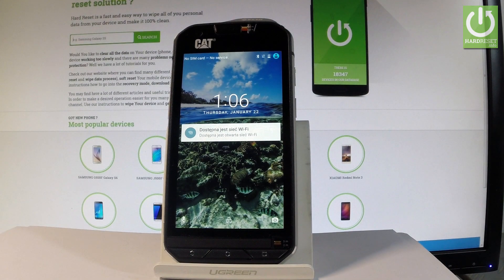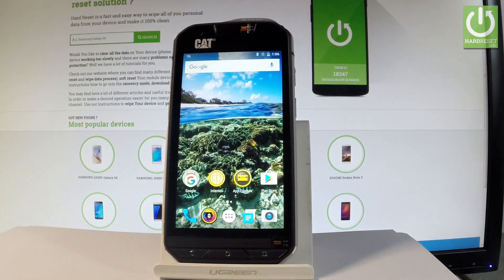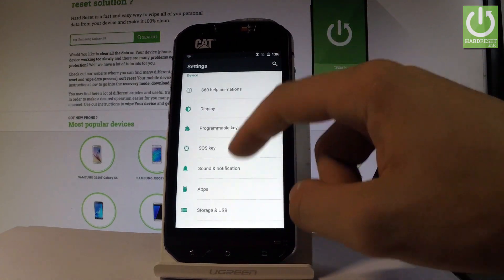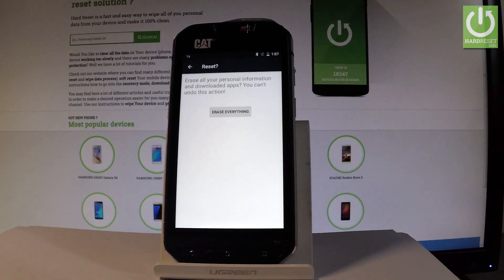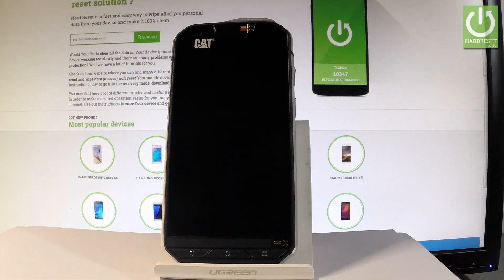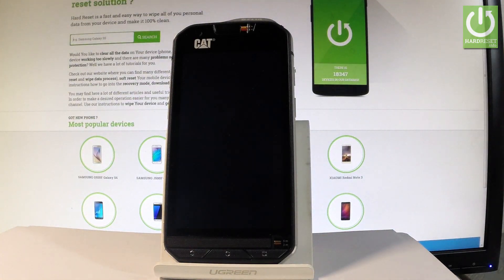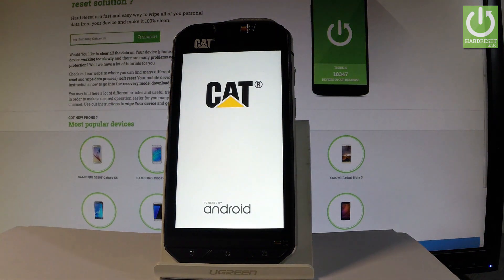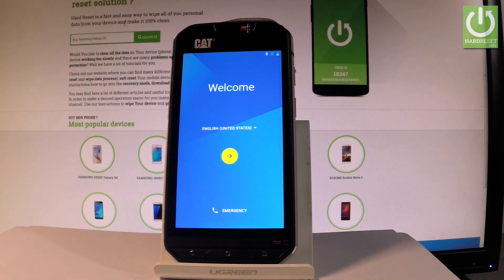CAT S60 FACTORY RESET / Wipe Data / Reset Android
How to hard reset CAT S60? How to factory reset? How to master reset CAT S60? How to wipe data in CAT S60? How to delete all data in CAT S60? How to reset customazation in CAT S60? How to restore CAT S60? How to format CAT S60?

In order to repair errors in CAT S60 and speed up your Android you should perform the hard reset operation. It will erase ll personal data, customized settings and installed apps. After the reset your CAT S60 will be free of bugs and data.